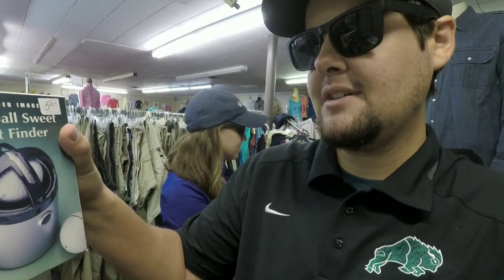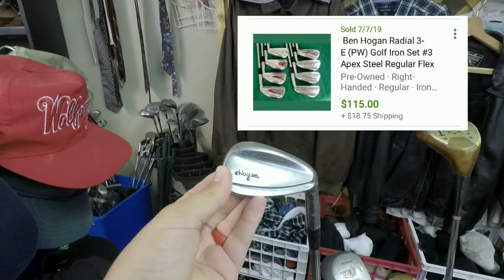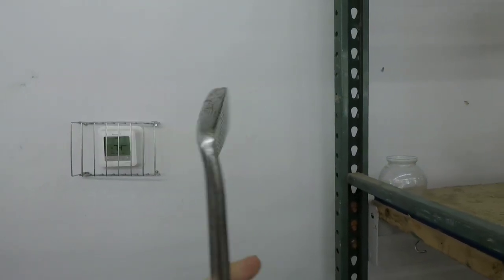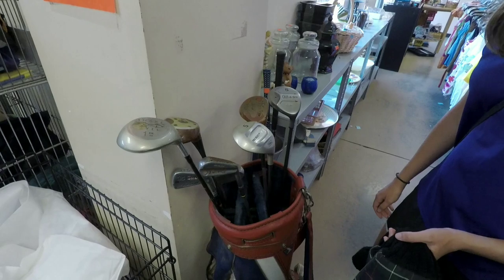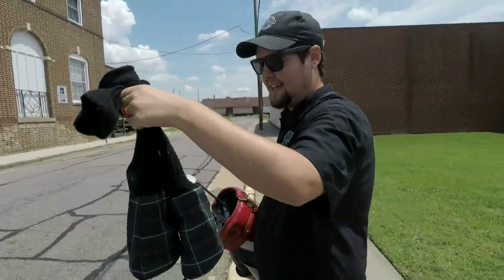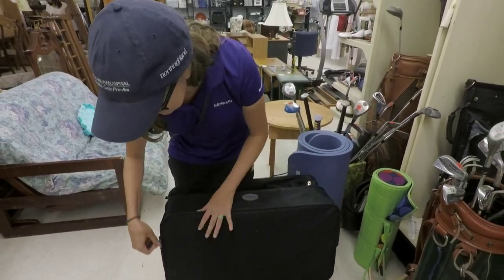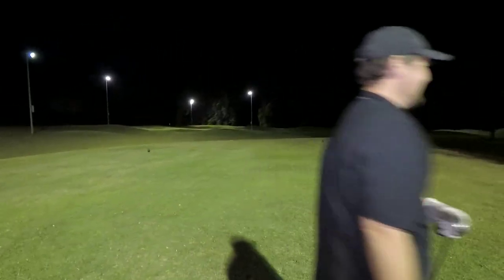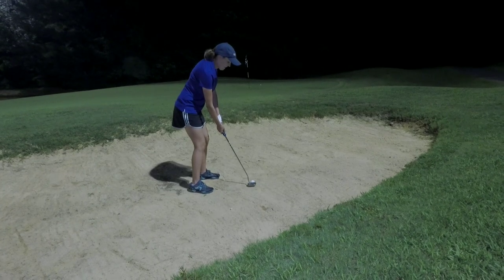THRIFT STORE GAVE US ALL THEIR GOLF CLUBS FOR $4!! (Epic Hogan Finds!!!)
In this golf vlog we head out to some thrift stores in the Raleigh NC area. In our last thrifting for golf clubs video we found some newer Taylormade clubs but in this video we find older clubs that are actually worth WAY more! If you are a Hogan fan like me this video is for you! We also show the comps for the thrift shop golf clubs we come across and buy to give you an idea of how much you can make while thrifting! Hope you enjoy this epic vintage thrift haul full of awesome Ben Hogan clubs and a few more interesting thrift shop finds.